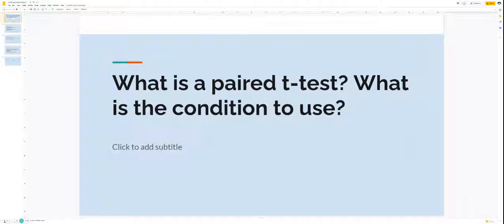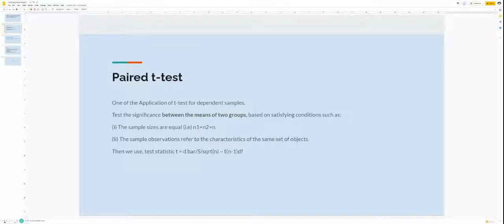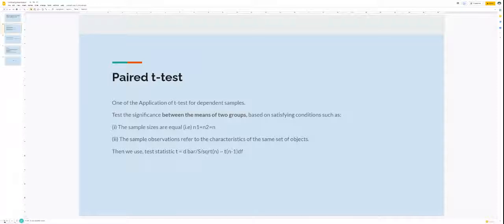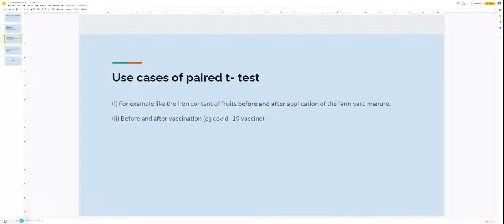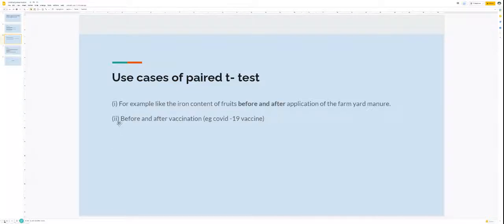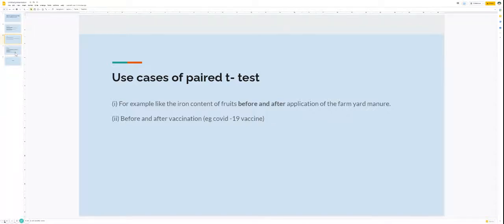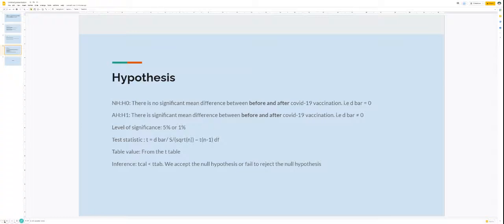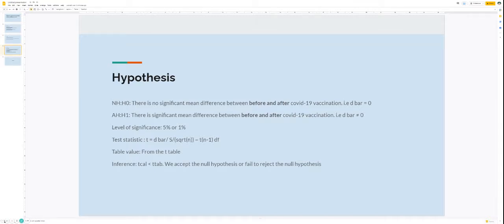What is a Paired Sample t test in Statistics? | When to use Paired t-test ?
Welcome to Data Science Preparation Hub !

In this video, we will discuss what is a Paired t- test and when to use paired t test test. This video will help you to understand the concepts of paired t test in statistics.

Happy Learning!!!